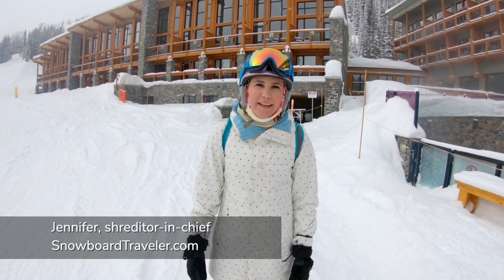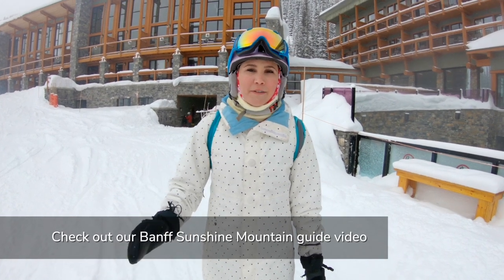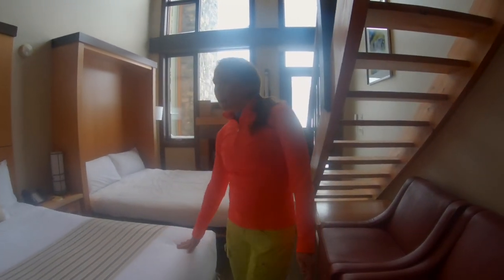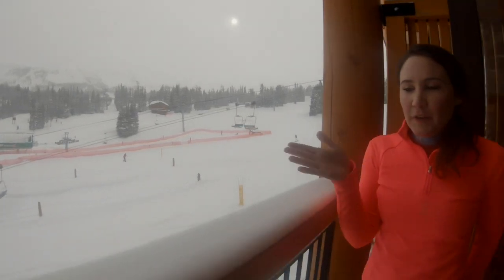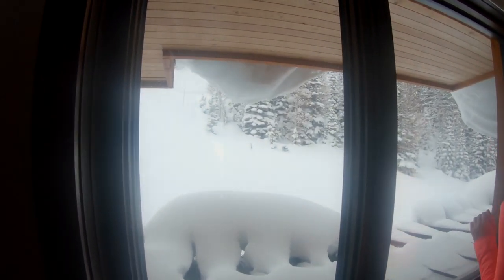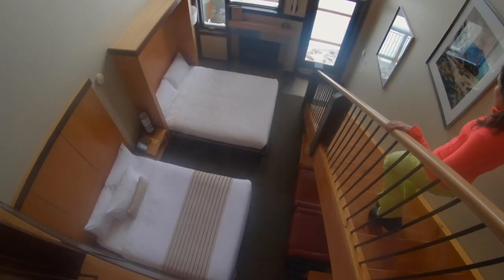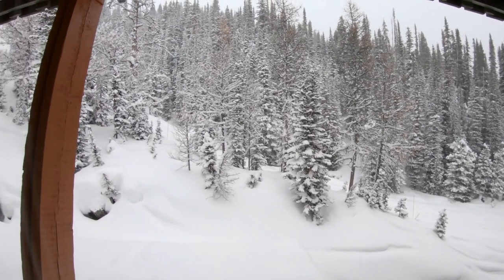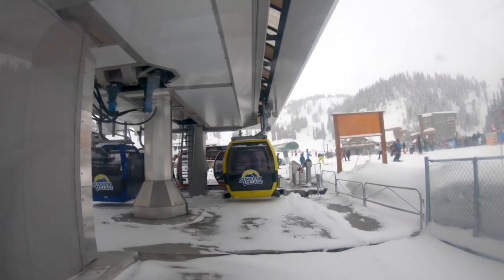SUNSHINE MOUNTAIN LODGE Banff Sunshine Village | Snowboard Traveler SkiBig3 Hotel Ski-in / Ski-out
The luxury Sunshine Mountain Lodge is the only ski-in / ski-out hotel in Banff. Located mid mountain in Sunshine Village at 7,200 ft, there are 84 rooms ranging from affordably intimate and cozy to spectacular and sprawling suites ideal for families. Join us on a quick tour of a Loft room.

Shared Sunshine Mountain Lodge amenities include one of Canada's largest outdoor hot pools, a cedar-lined dry sauna, a game room with pool table and arcade games, family room with wood-burning fireplace, TV, and board games, and complimentary equipment lockers to store all ski and snowboard gear.

If you click on the link, book the hotel, and complete the stay, this channel may receive a tiny commission at no cost to you. It will help fund more videos on this channel which is greatly appreciated!